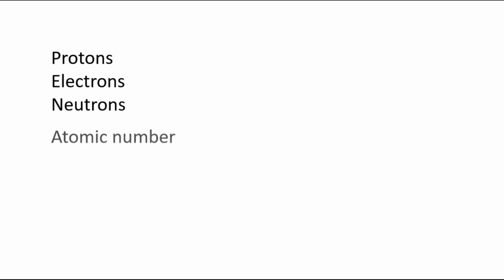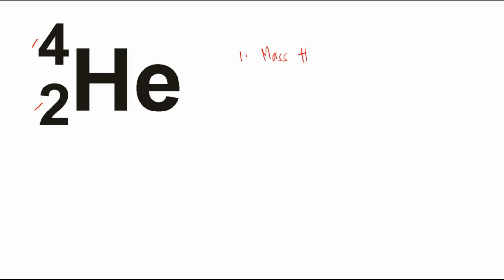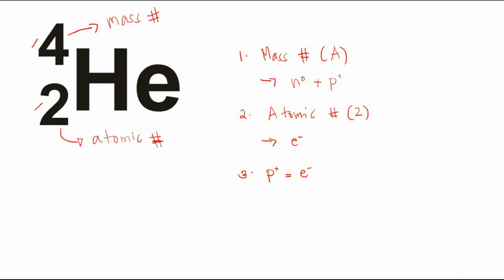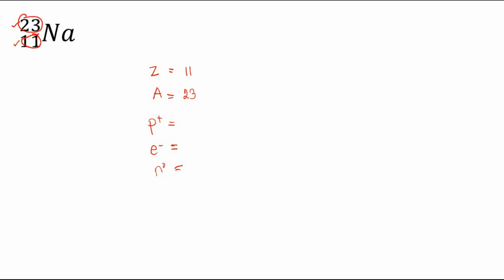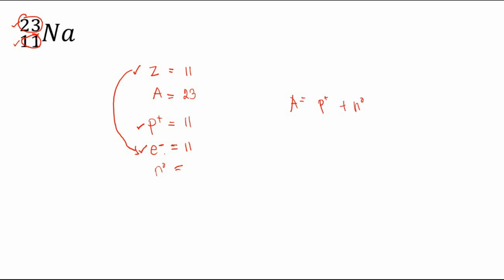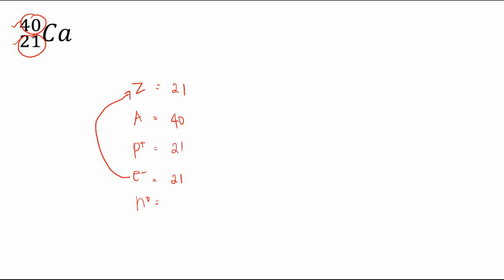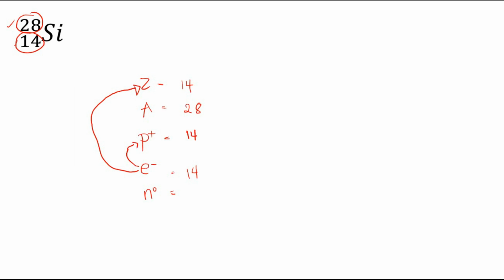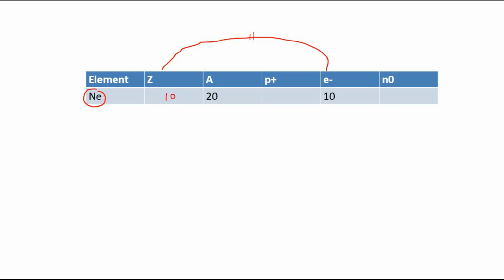CHEMISTRY: GRADE 8 MELC Protons, Electrons, Neutrons (Mass and Atomic Number) CHEMISTRY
This is how you solve the numbers in an atom.

The atomic mass of an element is the average mass of the atoms of an element measured in atomic mass unit (amu, also known as daltons, D).  The atomic mass is a weighted average of all of the isotopes of that element, in which the mass of each isotope is multiplied by the abundance of that particular isotope.  (Atomic mass is also referred to as atomic weight, but the term "mass" is more accurate.)

For instance, it can be determined experimentally that neon consists of three isotopes:  neon-20 (with 10 protons and 10 neutrons in its nucleus) with a mass of 19.992 amu and an abundance of 90.48%, neon-21 (with 10 protons and 11 neutrons) with a mass of 20.994 amu and an abundance of 0.27%, and neon-22 (with 10 protons and 12 neutrons) with a mass of 21.991 amu and an abundance of 9.25%.  The average atomic mass of neon is thus:

0.9048 × 19.992 amu = 18.09 amu
0.0027 × 20.994 amu =   0.057 amu
0.0925 × 21.991 amu =   2.03 amu
        20.18 amu

The atomic mass is useful in chemistry when it is paired with the mole concept:  the atomic mass of an element, measured in amu, is the same as the mass in grams of one mole of an element.  Thus, since the atomic mass of iron is 55.847 amu, one mole of iron atoms would weigh 55.847 grams.  The same concept can be extended to ionic compounds and molecules.  One formula unit of sodium chloride (NaCl) would weigh 58.44 amu (22.98977 amu for Na + 35.453 amu for Cl), so a mole of sodium chloride would weigh 58.44 grams.  One molecule of water (H2O) would weigh 18.02 amu (2×1.00797 amu for H + 15.9994 amu for O), and a mole of water molecules would weigh 18.02 grams.

The original periodic table of the elements published by Dimitri Mendeleev in 1869 arranged the elements that were known at the time in order of increasing atomic weight since this was prior to the discovery of the nucleus and the interior structure of the atom.  The modern periodic table is arranged in order of increasing atomic number instead.